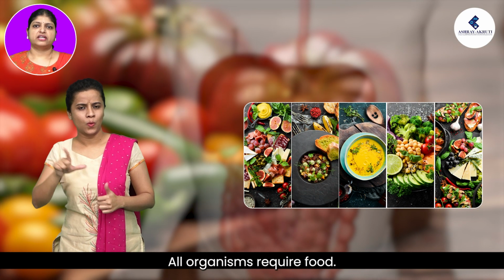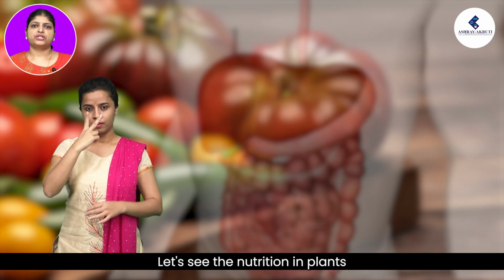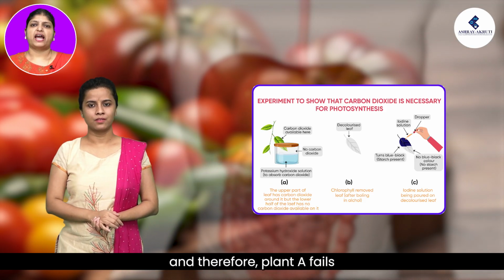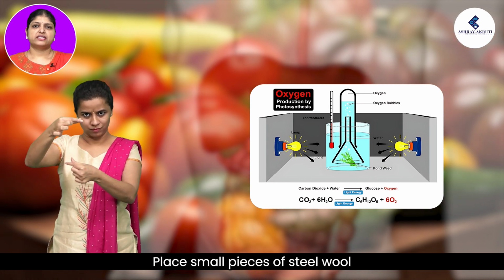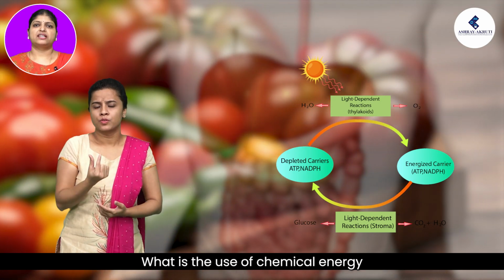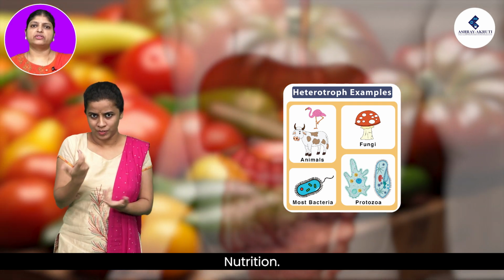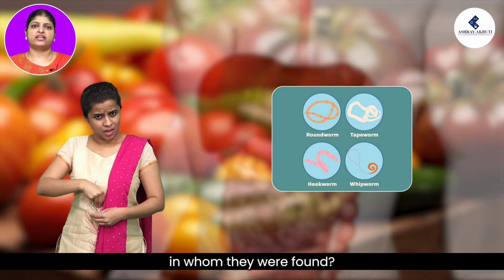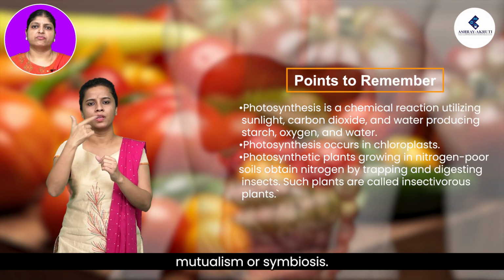8th Class Biology I Digestion Part-1|Lessons in sign Language for H.I.